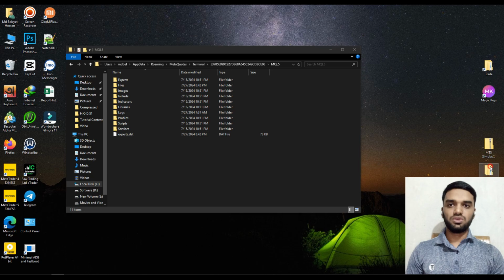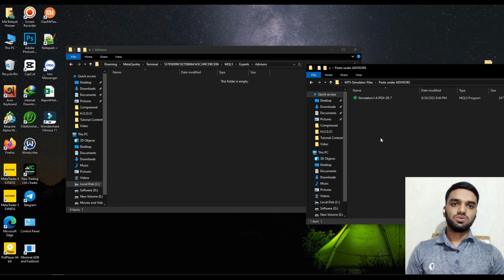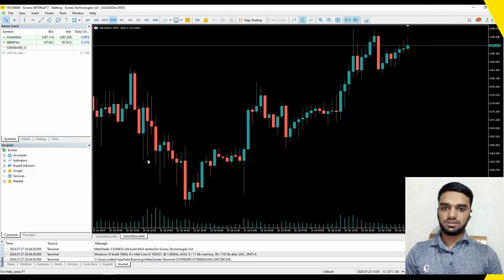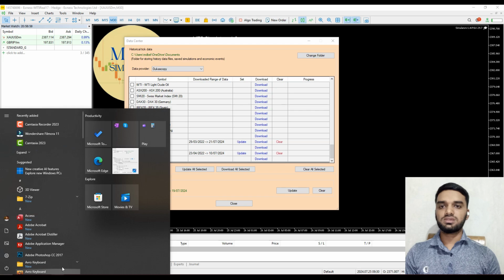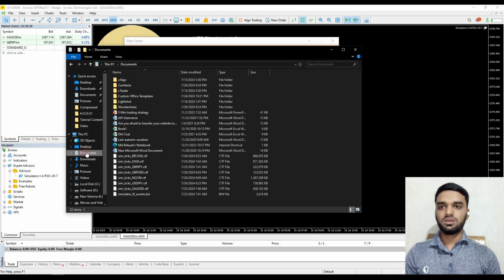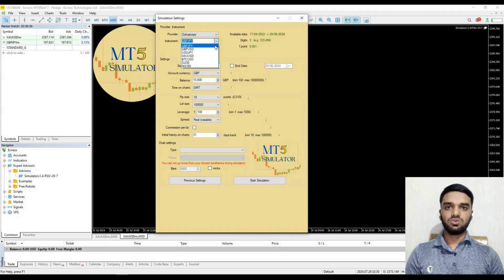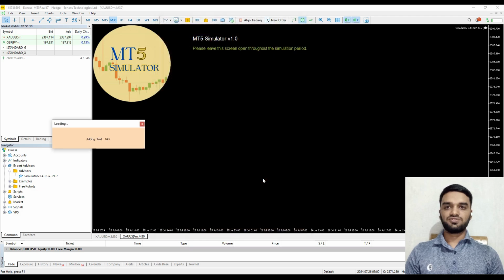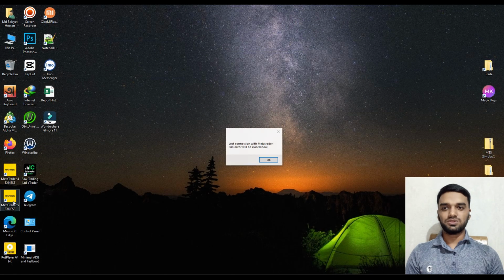How To Install MT5 Simulator Full and Troubleshoot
This video is dedicated how we can use MT5 simulator to sharpen out our trading skill and Troubleshoot the Error.

CHAPTERS:
00:00 Introduction
00:47 Installation Of MT5 simulator
03:47  Troubleshoot and Fixing the errors.

If you are interested in testing or wanting to use a new broker check out Exness.
I am using Exness Raw spread account.
Gold :        0.3pips
GBPJPY :  0.4pips
Fixed spreads and instant withdrawals.

If you need any specific pair Tick Data, please comment here. Or ask on our telegram chat group, I will upload it and let you know.